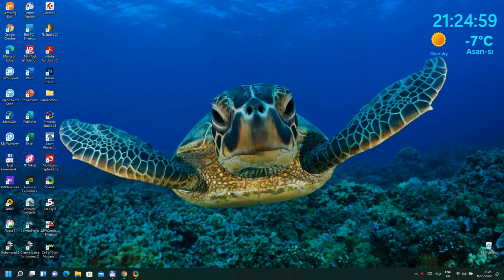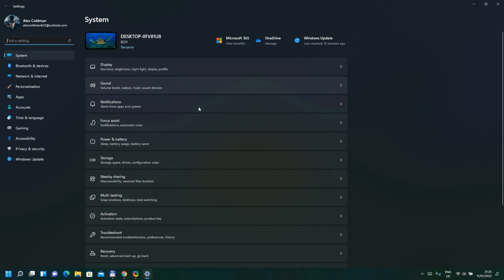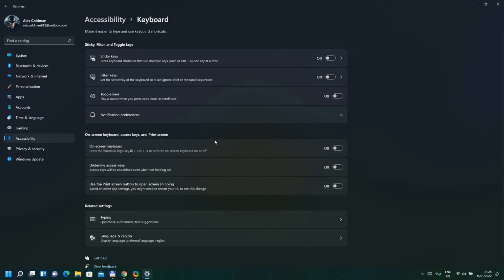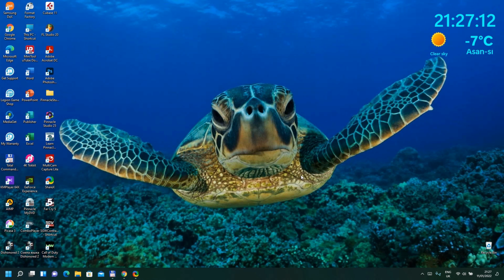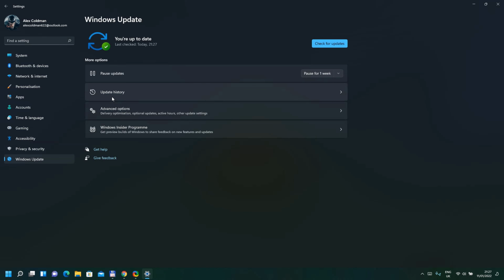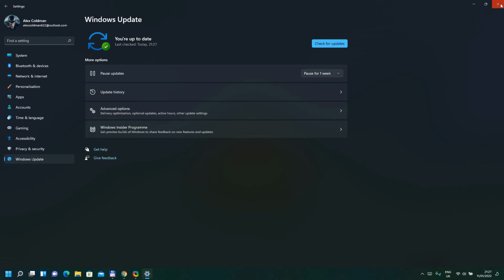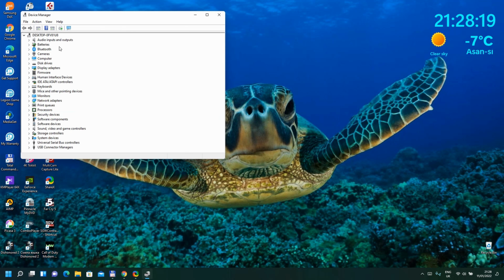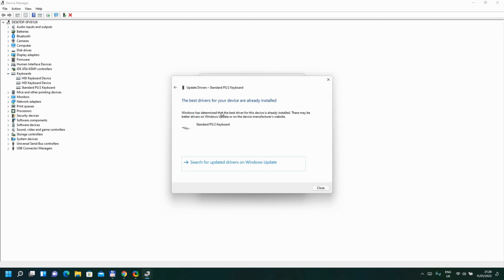How to fix Backspace only deletes one letter problem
I hope after watching this video you can to fix your keyboard issue